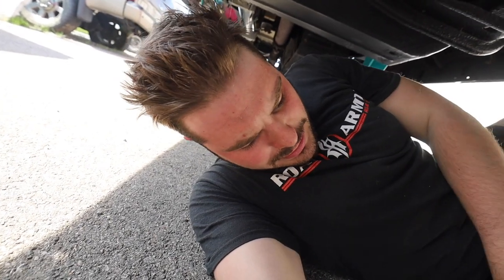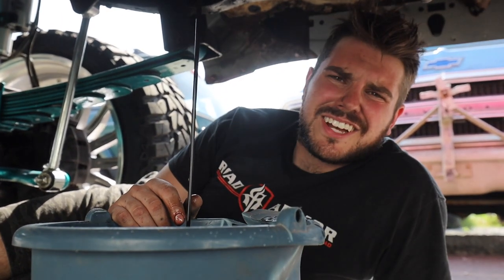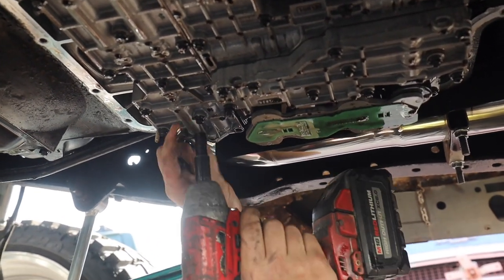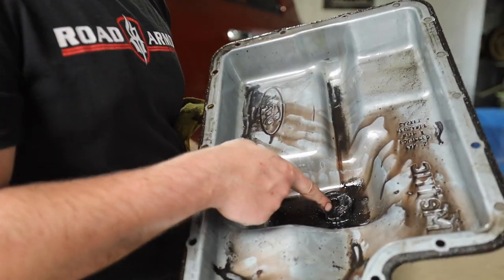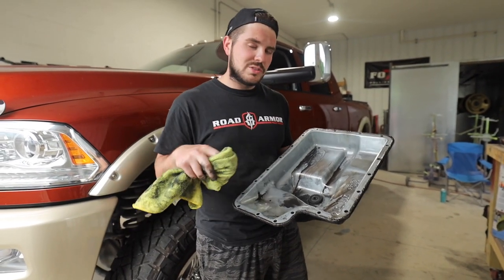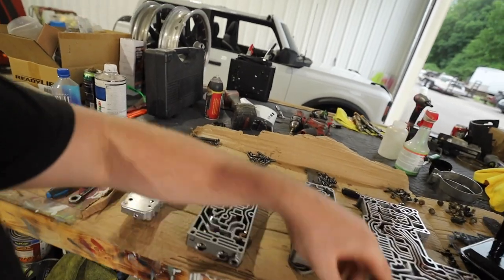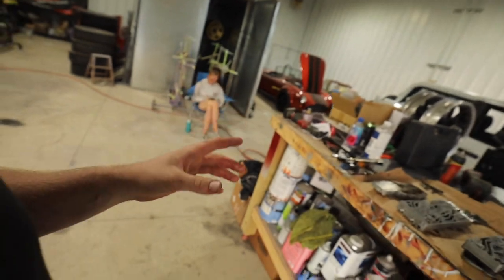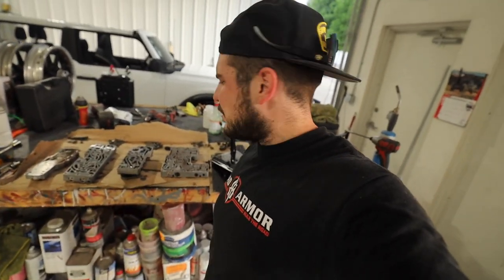Started Digging into my 4r100 after I lost all gears…Thanks Ford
Well we start digging into the 4r100 Transmission but we check something OFTEN looked over.  The common loose feed bolt issue on these trucks.  This is something everybody should check when your tranny "goes out" on these powerstrokes.  You can get your whole transmission rebuilt for thousands when the underlying problem were bolts that backed out from factory after thousands of miles of driving.  Such a shame nobody tells you about these things.